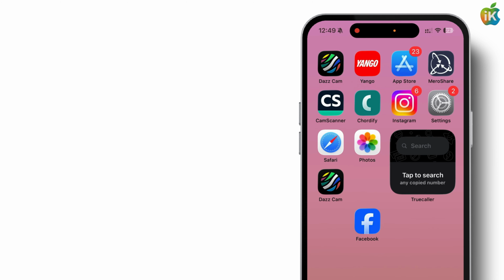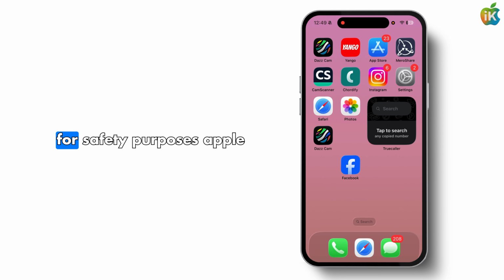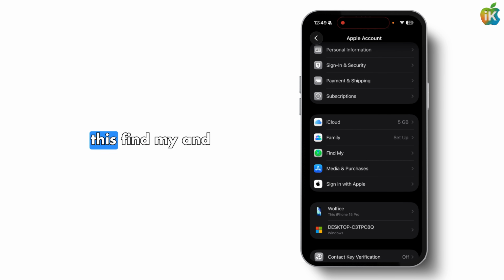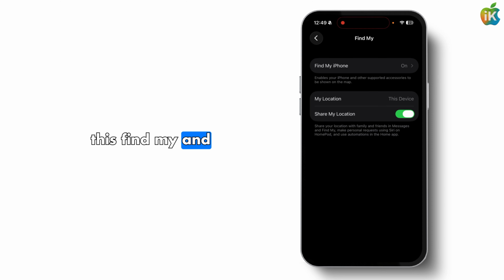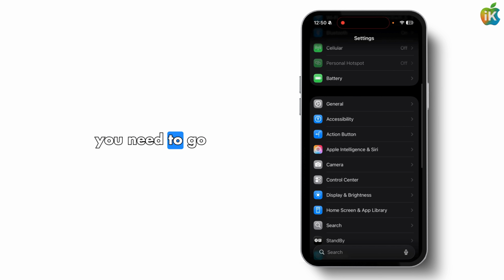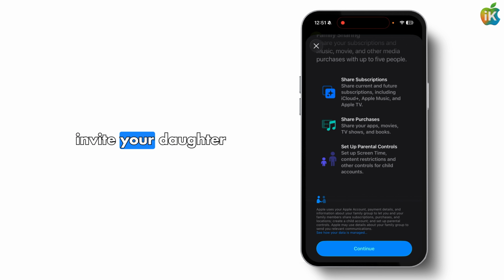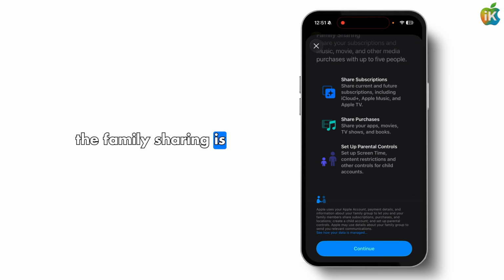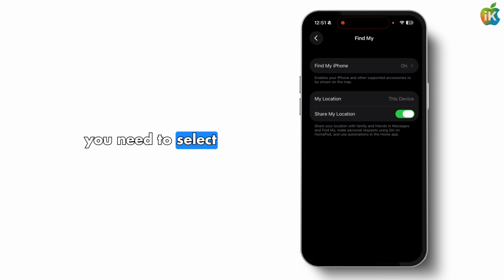How To Track My Daughters iPhone Location 2026 [Easy Steps]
Want to track your daughter's iPhone location? This tutorial shows you how to use Apple's Find My feature, enable location sharing, and view a family member's location securely with permission.

00:00 Introduction
00:05 How To Track Your Daughter's iPhone Location